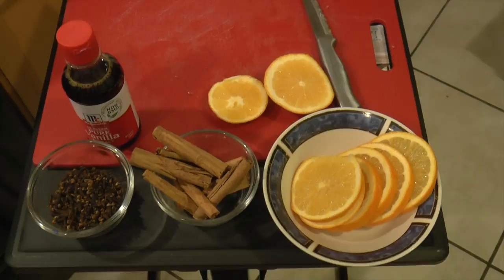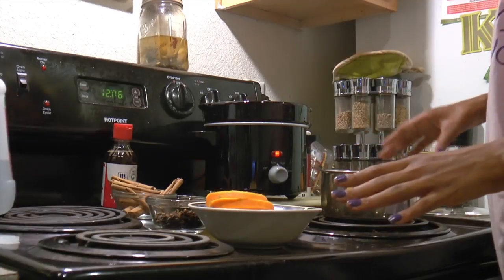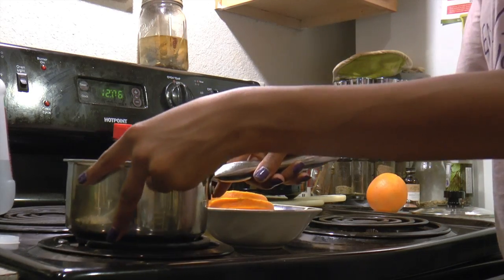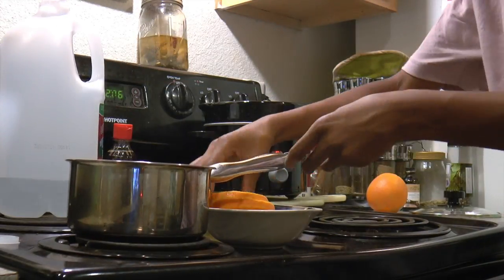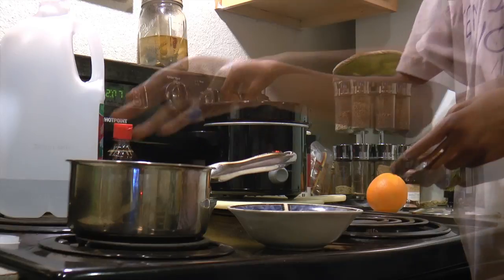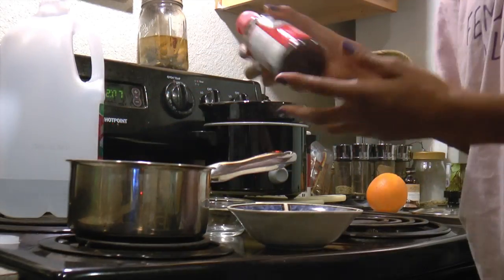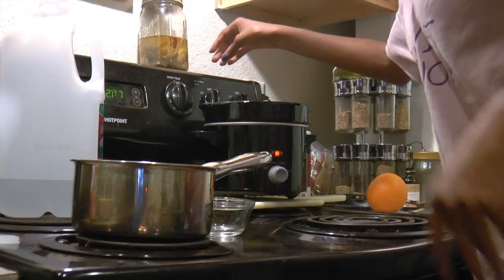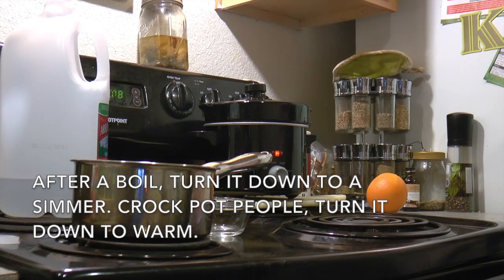How To Make Natural Incense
Using natural items in your own home to make that perfect fall smell! You can choose your own ingredients as well! Have fun and be safe.

Created by Tia Taylor's Crew at University of Arizona in 2016 as part of Campus MovieFest, the world’s largest student film festival.

Cast & Crew :
Tia Taylor - Captain

More info (Tags) - CMF Campus MovieFest movie short film festival fest five minutes '5 minutes' 'short film' 'one week' university college coed student 'film festival' 'world's largest' 2014 '7 days' seven Adobe Panasonic Elfenworks

Make sure to check out this video and thousands more on the Campus MovieFest